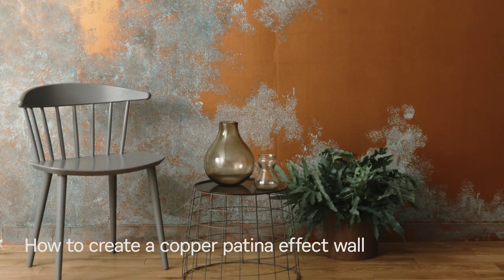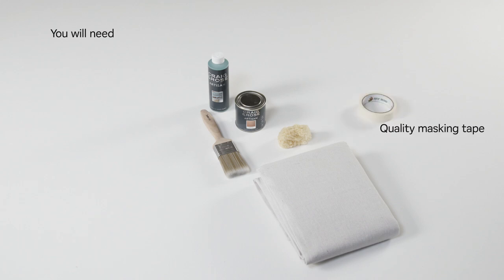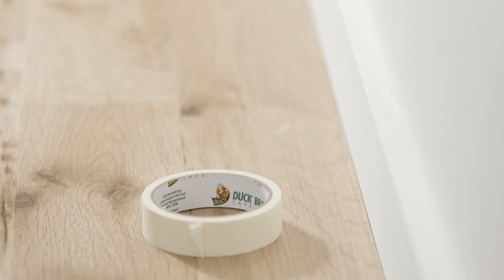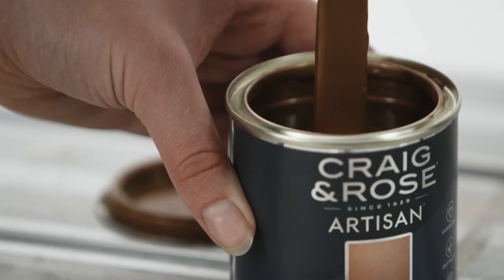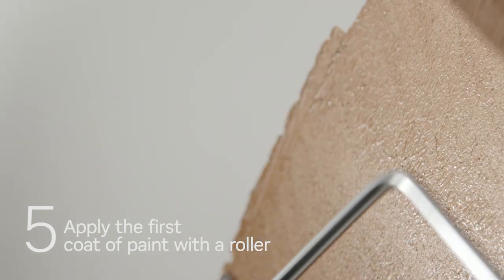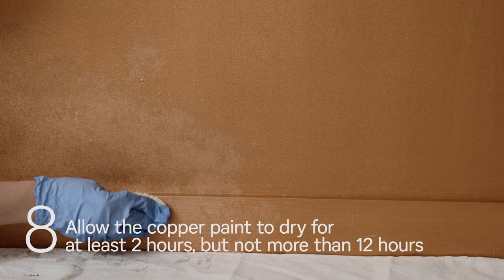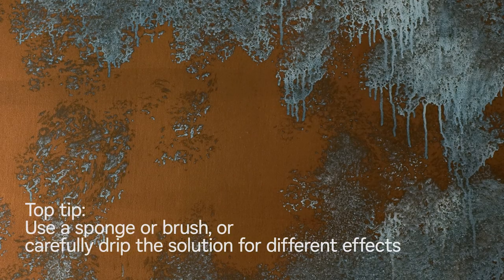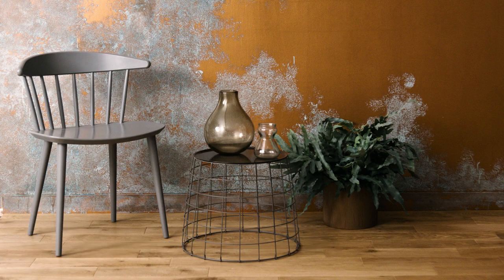How to create a DIY copper patina effect wall | Craig & Rose Paint | Homebase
Channel copper patina effect walls in your home to create an industrial feel using Craig & Rose Artisan copper effect paint. Shop our latest PAINT DEALS at Homebase

This minimal paint effect is perfect to create a striped back interior reminiscent of New York loft apartments, and adds a sense of greater space to smaller rooms. Create this trend in your own home and pair with mismatched painted furniture and fabric colour pops.

The patina paint effect helps reflect light around the room creating depth, and the texture adds personality to rooms in need of a statement feature.